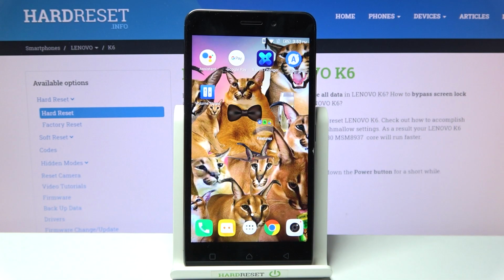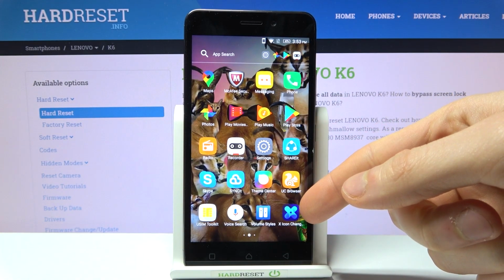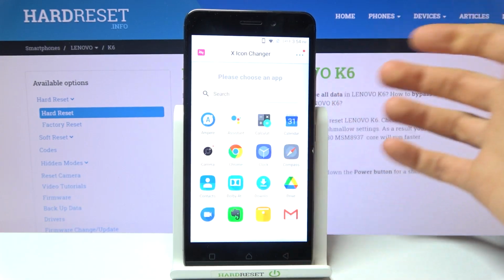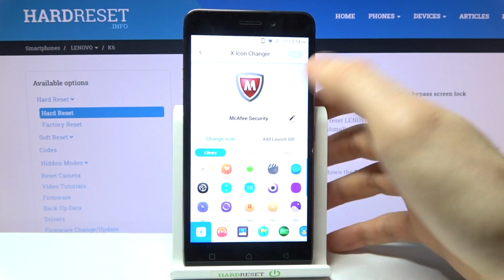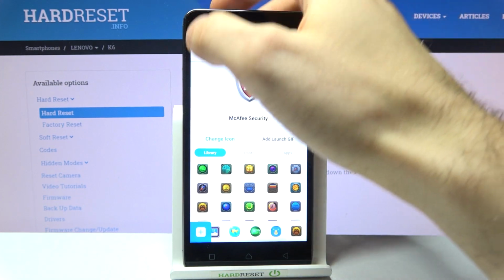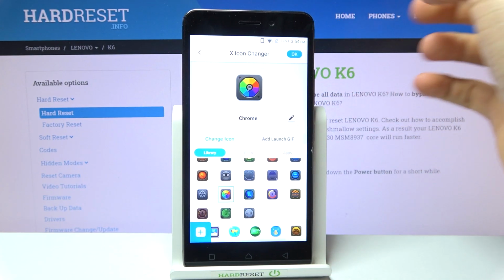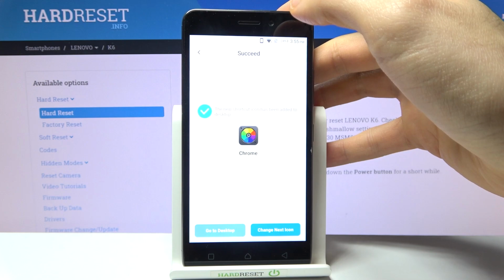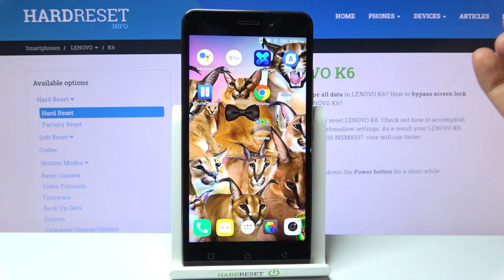How to Change Icon Shape in LENOVO K6 – Customize Icons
Learn more about LENOVO K6
You can follow the tutorial above, and you will be able to choose a customized icon shape for your LENOVO K6. In this way, your phone screen will become more convenient to use after the appropriate adjustments to Display Customizations have been made. Make your device more personalized by managing the Icon Form option.

How to Change Icon Shape in LENOVO K6? How to Customize Shortcuts in LENOVO K6? How to customize Display Icons in LENOVO K6? How to update Shortcuts in the LENOVO K6 Screen? How to update Icon Shape in LENOVO K6? How to Manage Screen Settings on LENOVO K6?